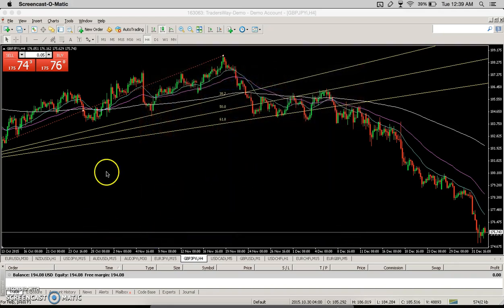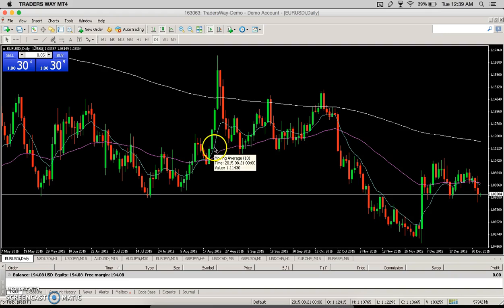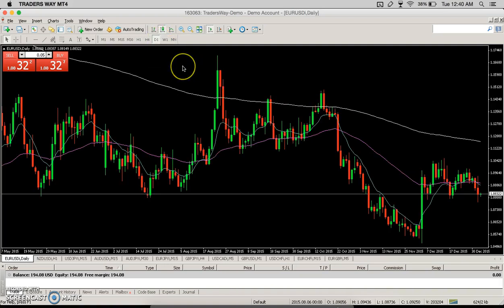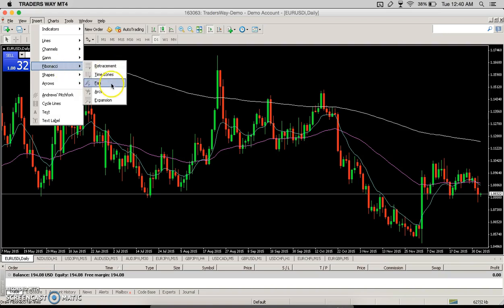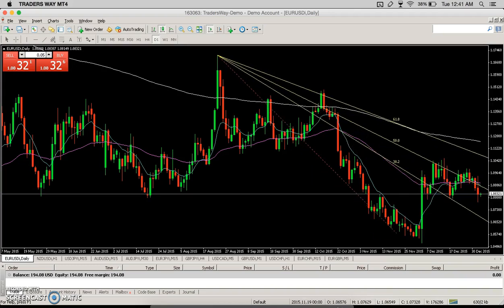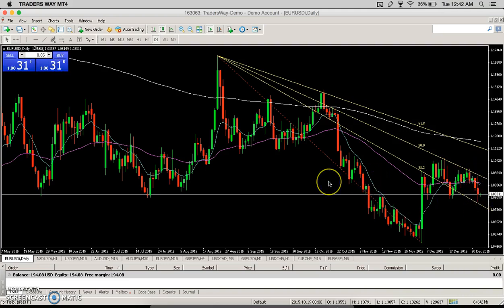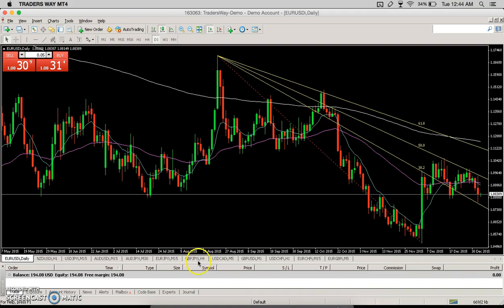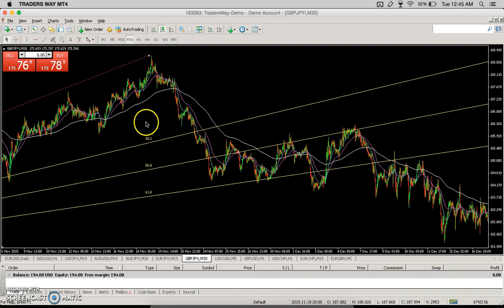FOREX - Fibonacci Fan Tutorial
The Fibonacci fan shows you key supports and resistances in a trending market. It will often give away channels for you to trade and when to enter them. Use alongside your regular strategies for best results.